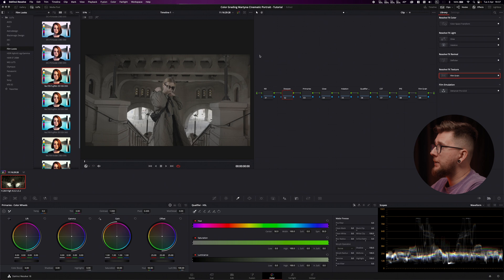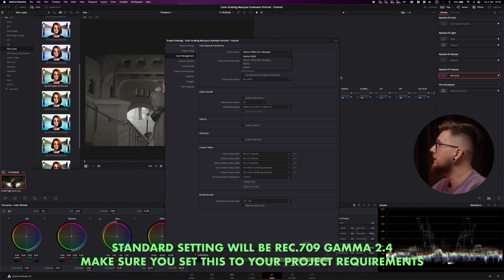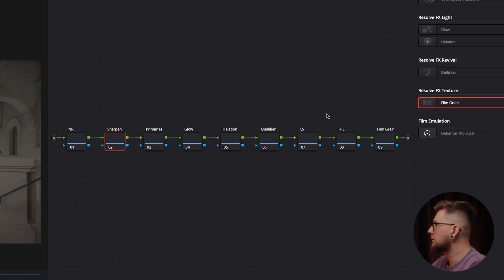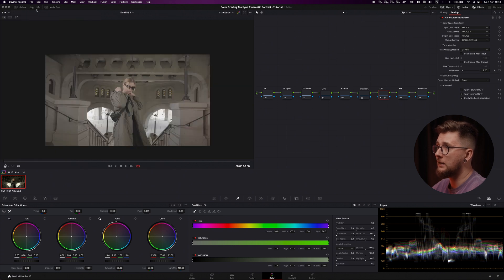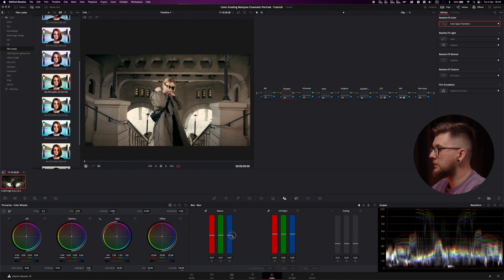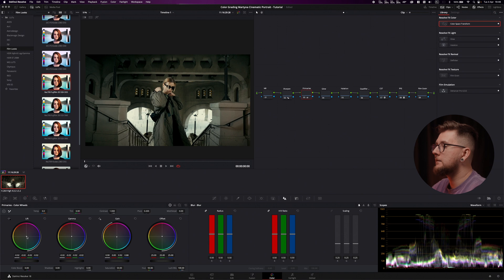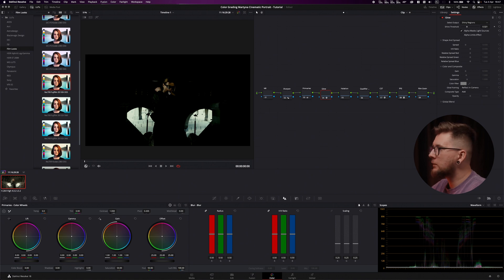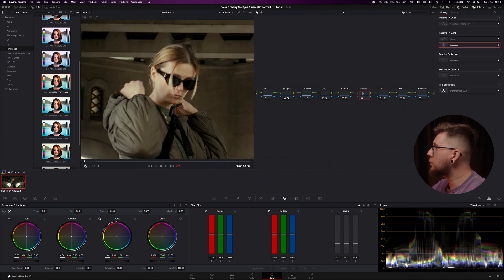How to achieve THIS film look in Davinci Resolve - Fujifilm Film Look - Tutorial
Video and photo gear I recommend:
Smallrig MD 3490 XLR Extension
3 Legged Thing TOOLZ Keyring